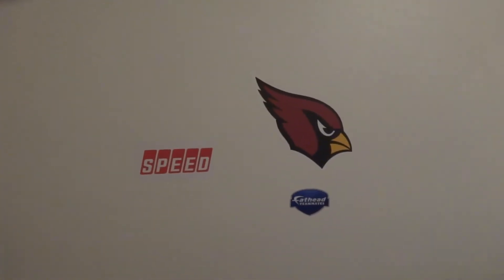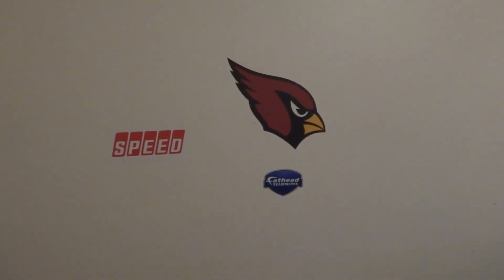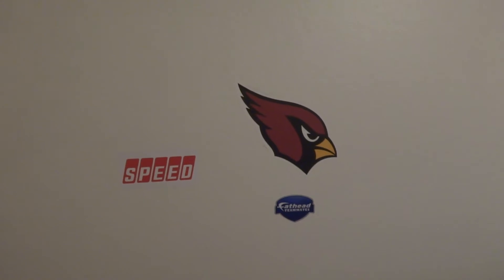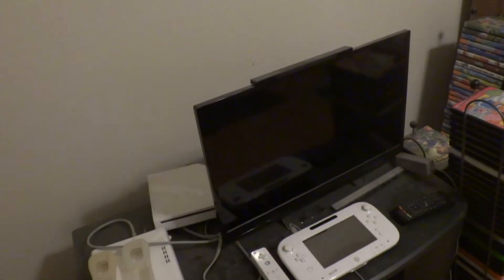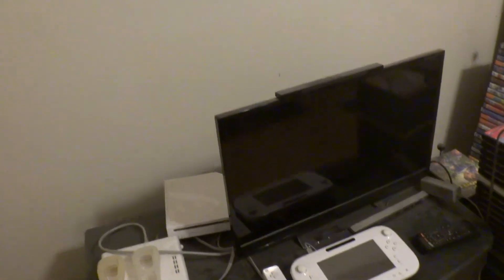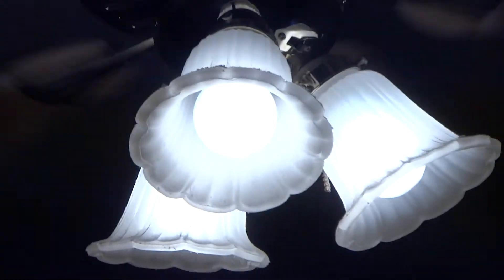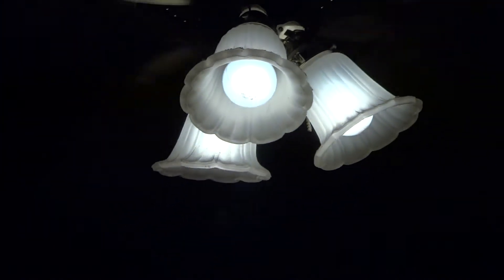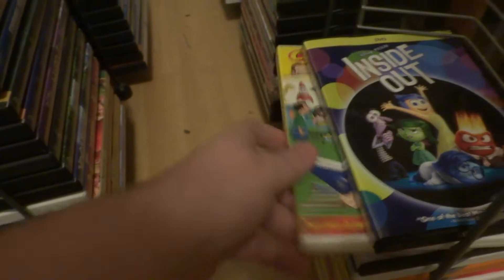Test Video of my Sony Cybershot DSC-TX30 1080p MP4 Mode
This is the test video of my Sony Cybershot DSC-TX30 1080p MP4 Mode.